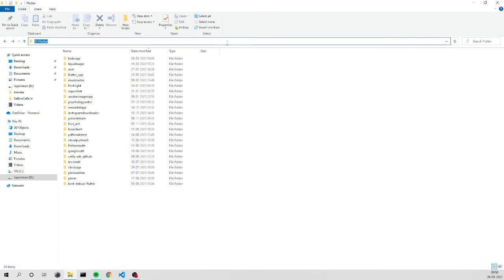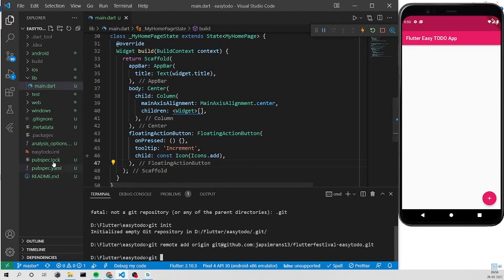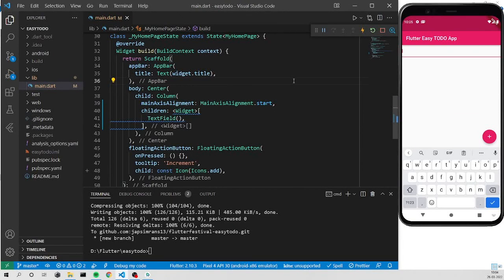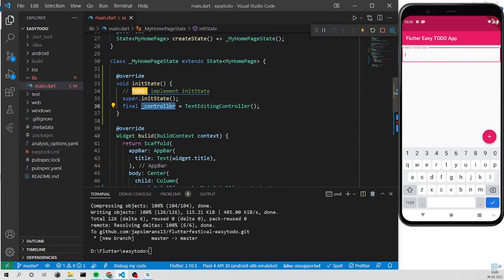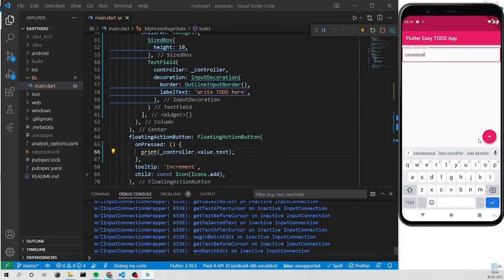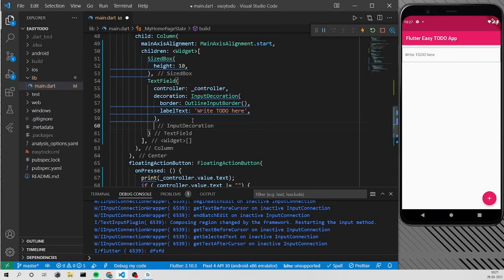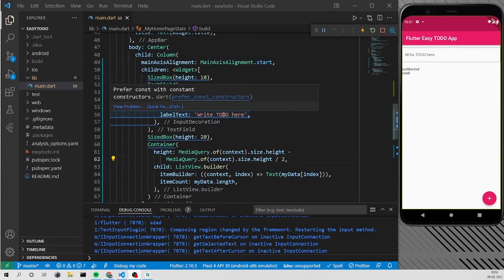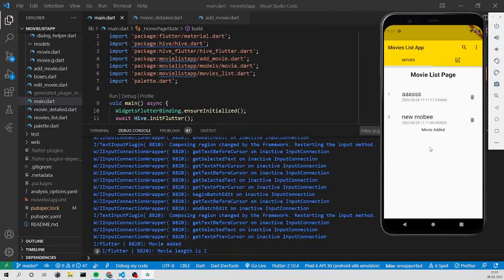Making Our First Flutter App: (Event 5: Flutter Festival)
Introducing one of the 🔥Biggest event series by Google Developer Student Club🔥, Flutter Festival for the Google Developer Student Club Members.
Learn about the Flutter framework and get started by creating your own Application using Google Technologies.

Why you should join Flutter Festival:
📌 Know about Flutter framework and Dart programming language
📌Beginner-friendly sessions
📌 Learn Flutter and create your dream project with mentorship from GDSC GNDU
📌Chance to join Puzzle Challenge by Google and win Cash Prizes Swags and many more!

🗓️ 27 March 2022 (Monday)
🕡 6:30 PM

RSVP to join